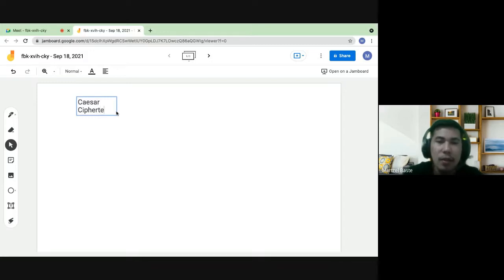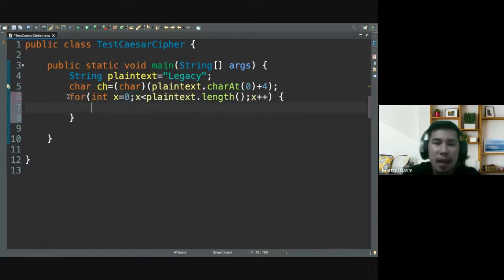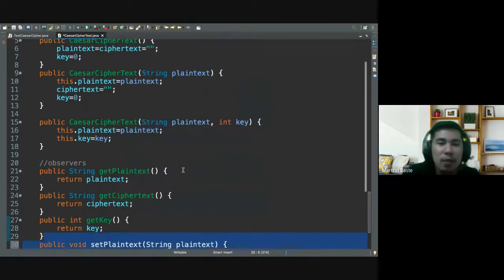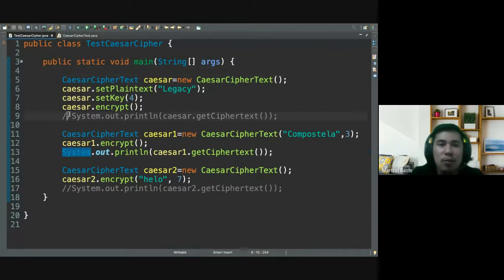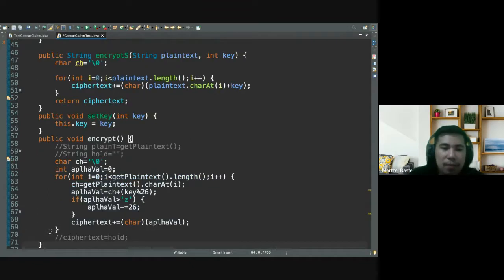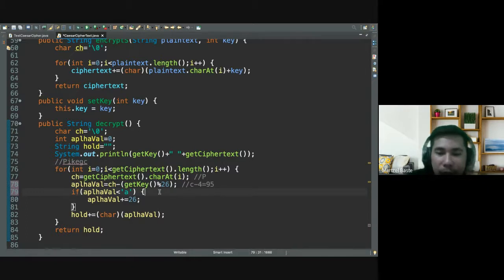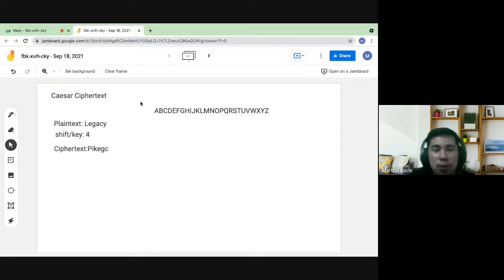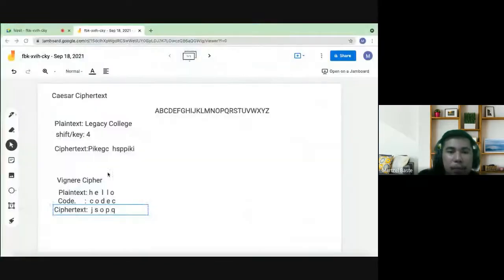LCC DSA Data Enryption